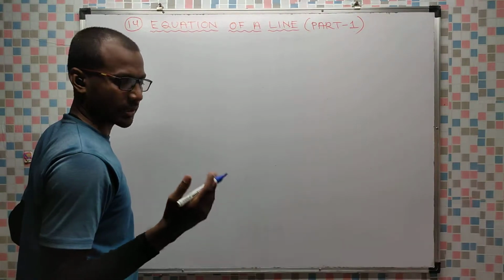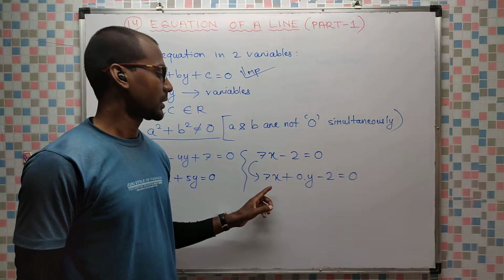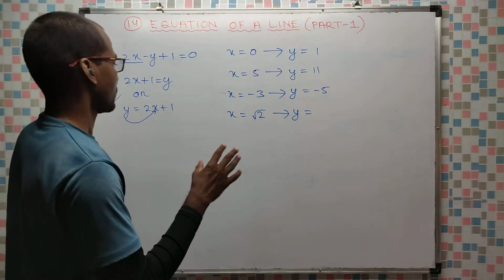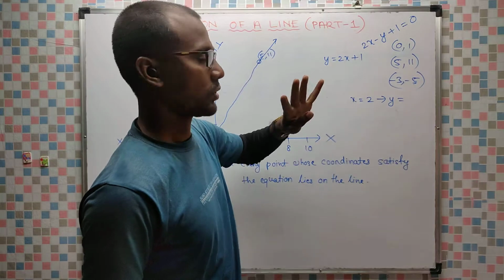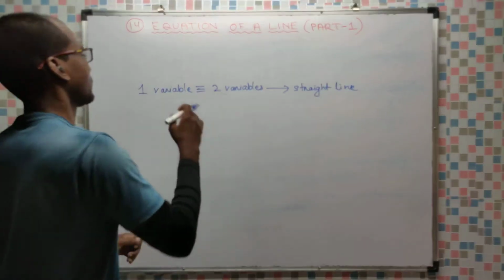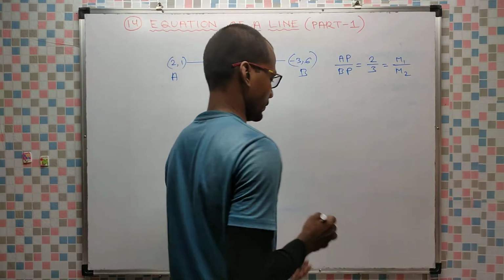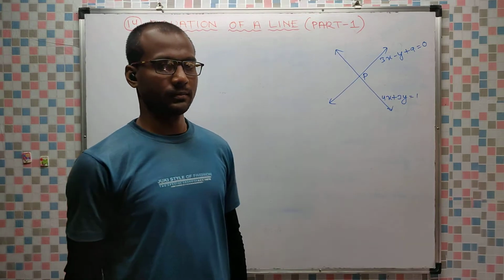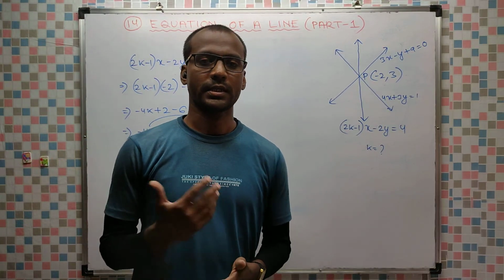CL X - EQUATION OF A LINE (PART 1)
In this video you can understand the basics of equation of a line. A linear equation in 1 variable & 2 variables represents a straight line. Every point satisfying the equation lies on the line & every point on the line satisfies the equation.